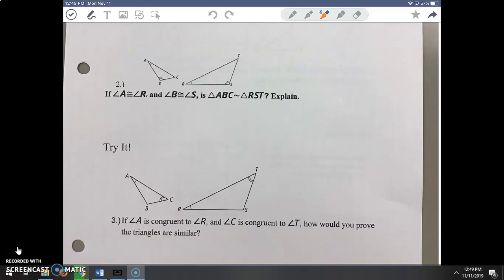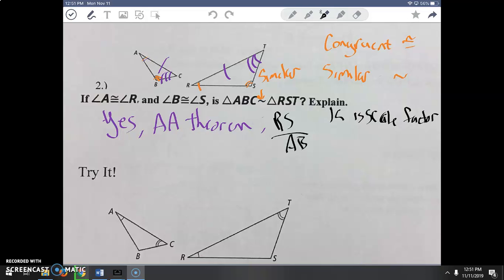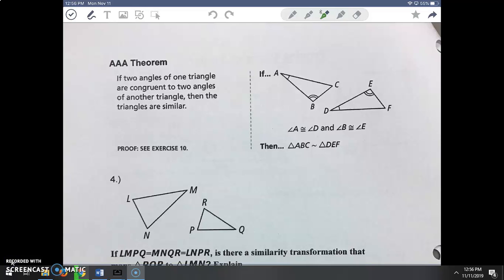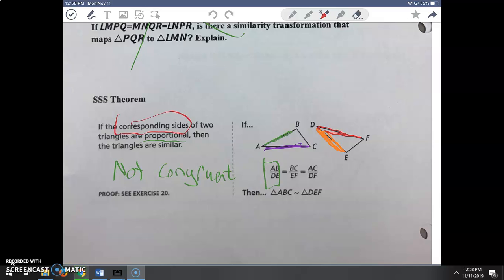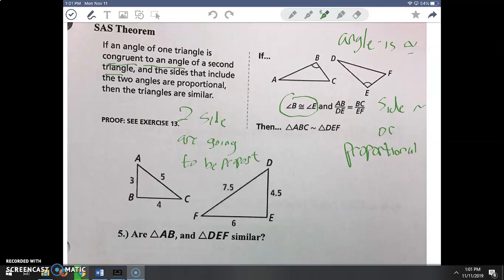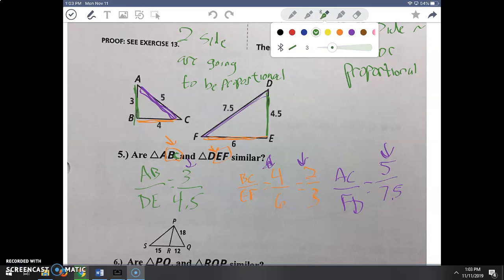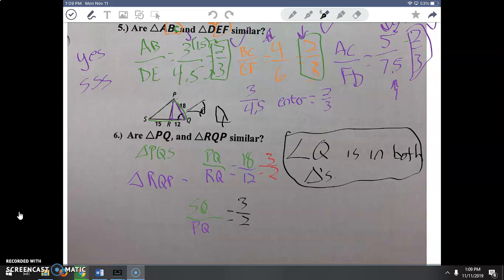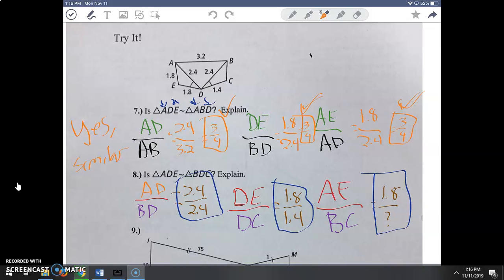Proving Triangles Similar#1